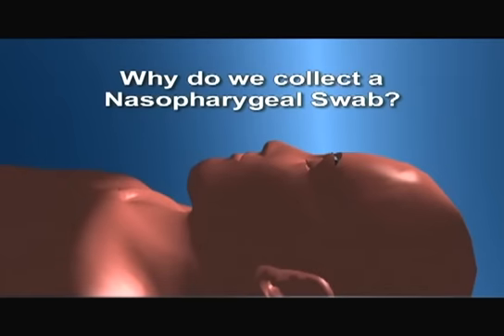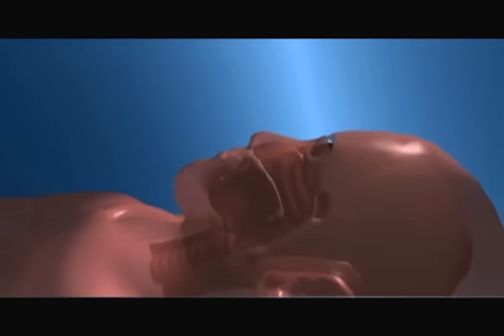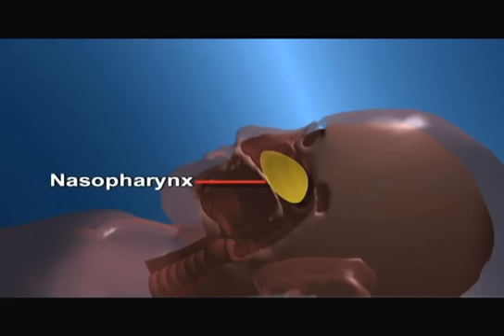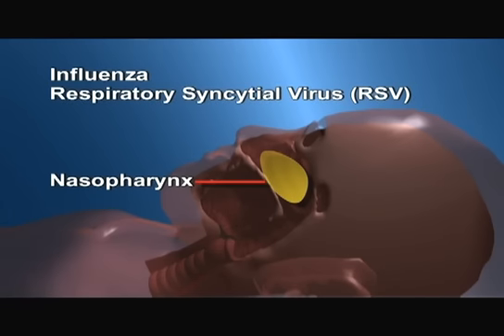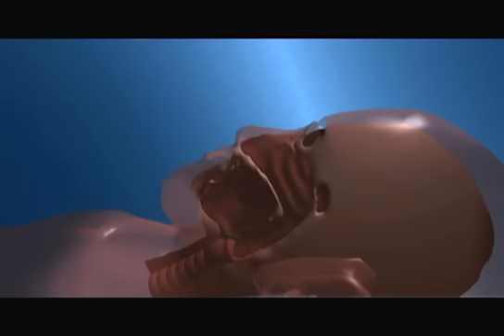Nasopharyngeal Sample Collection in Infants,